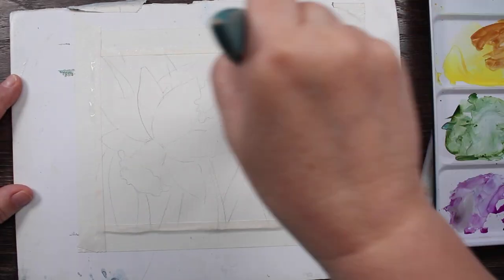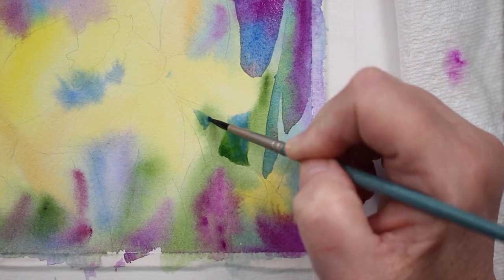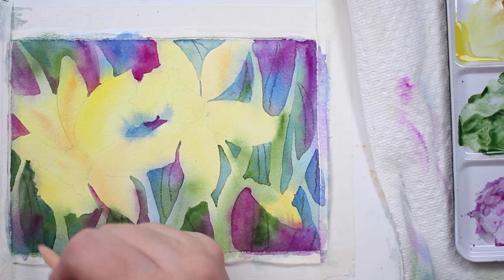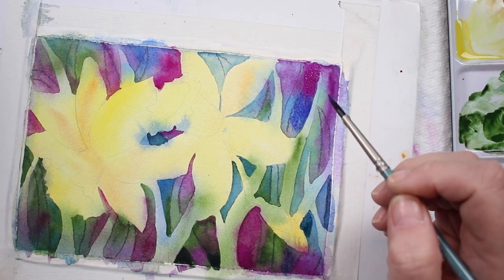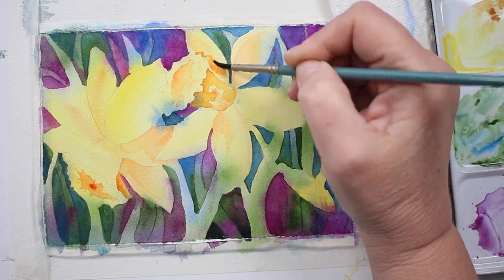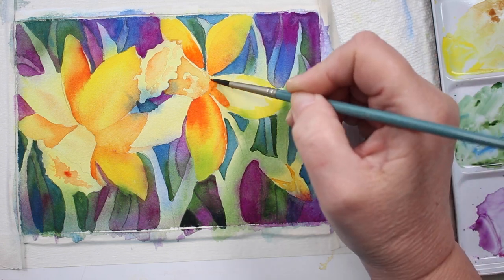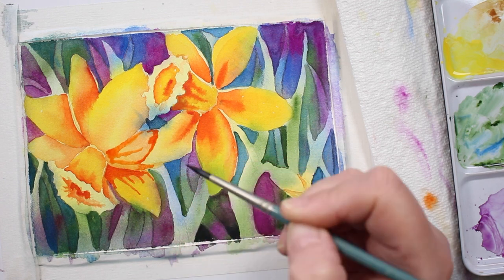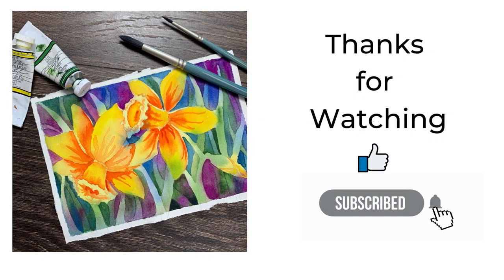Practicing Negative Painting with Watercolor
I really hope you give this negative painting exercise a try. If you do, I would love to see it! Post in my Facebook group, Art with Viv Insiders, You can join the group
You could also try my free watercolor mini-course, How to Paint a Gorgeous Bluebird.

For this painting I used Arches Cold Pressed paper 140lb
Mimick Synthetic Squirrel brushes
Winsor and Newton Watercolor Paint
M. Graham Watercolor Paint